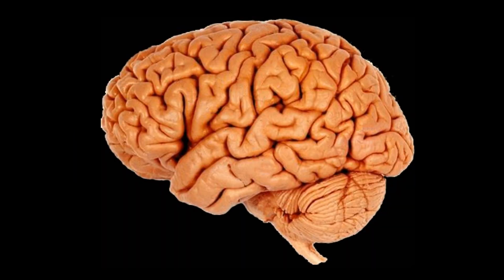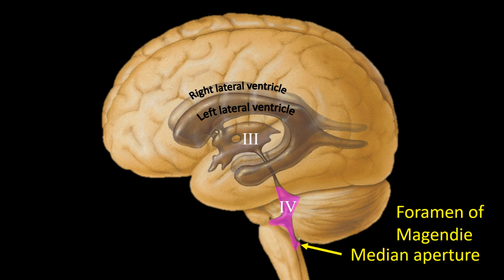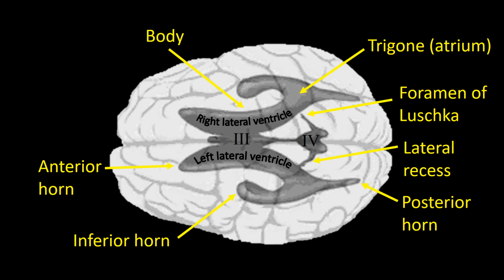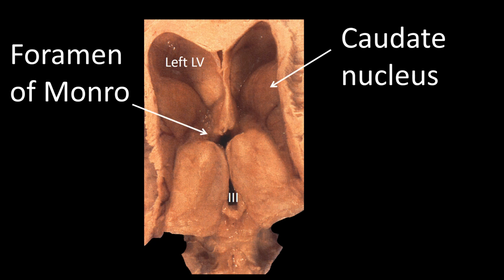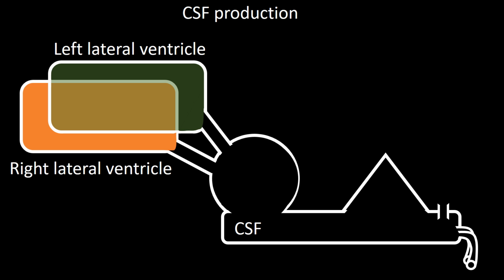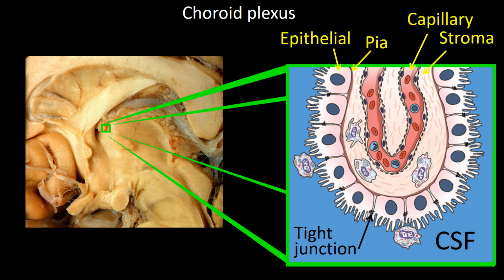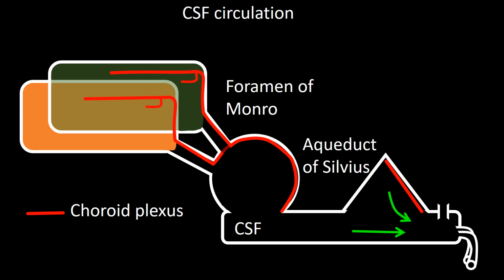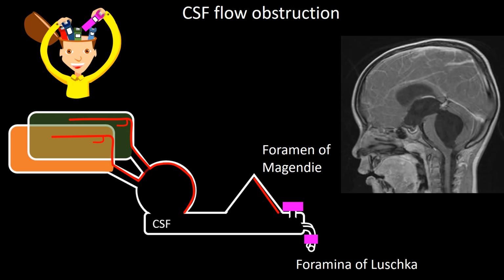Ventricular System Part 1